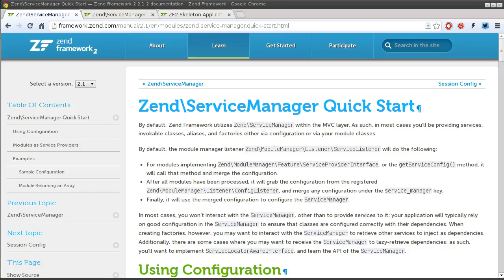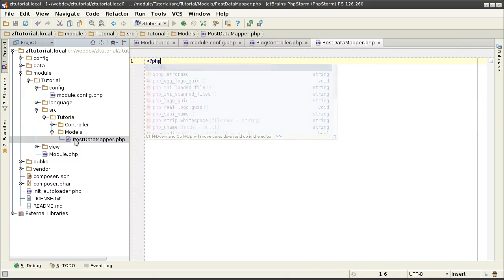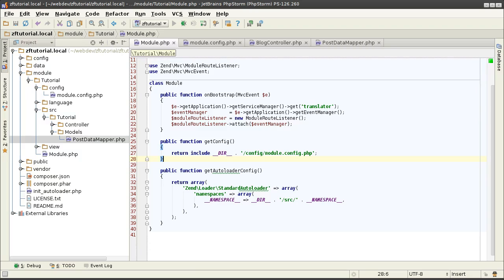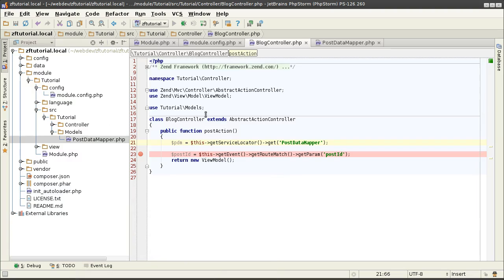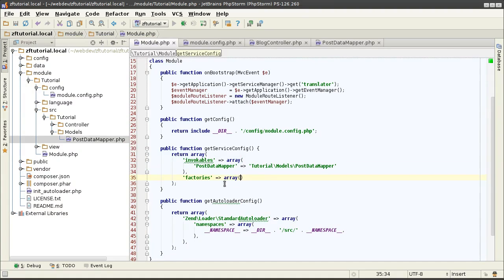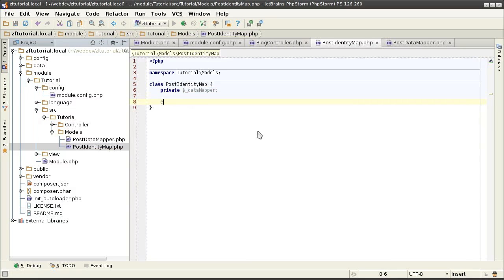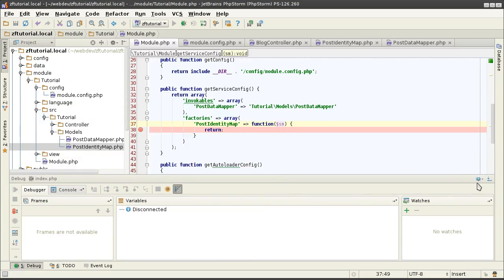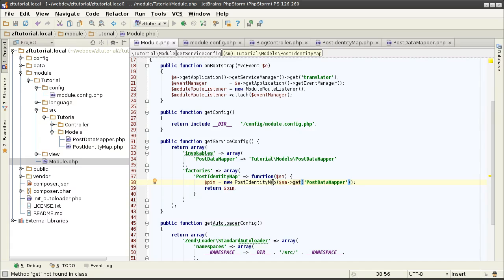Zend Framework 2.1 tutorial 4: Service Manager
Defining common components as service to be accessible by entire application.

A much cleaner alternative to Zend_Registry from 1.x